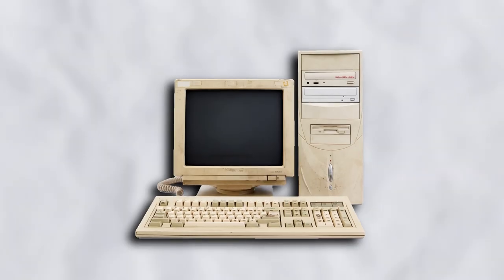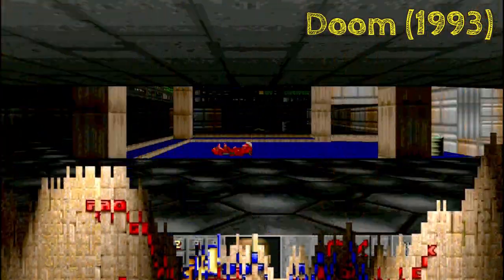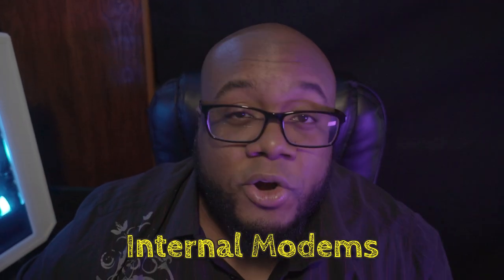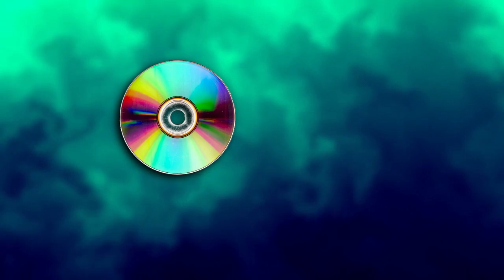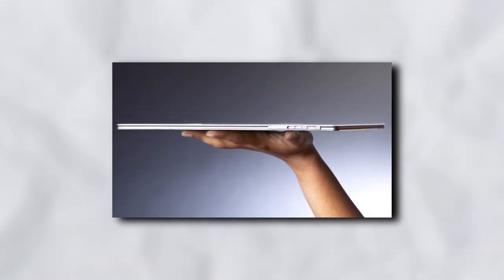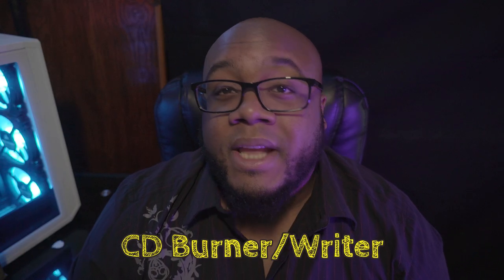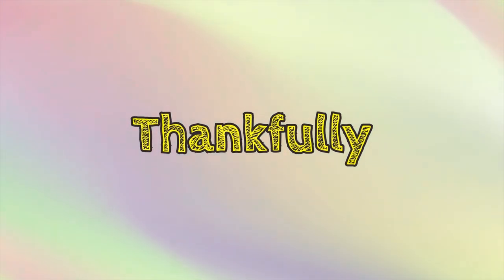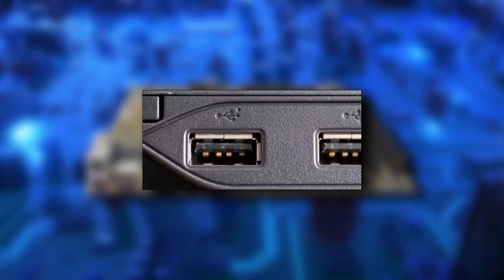OLD PC Tech In Under 5 Minutes!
Let's take a look back on some phased out PC Tech so those of us born before the 90's can relish in our advanced age.